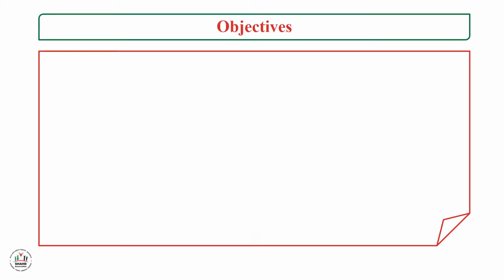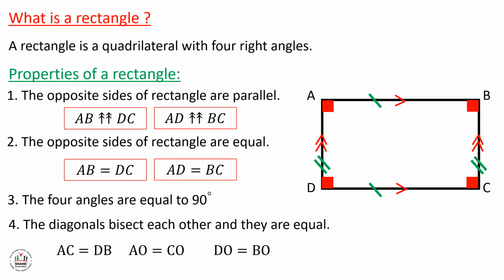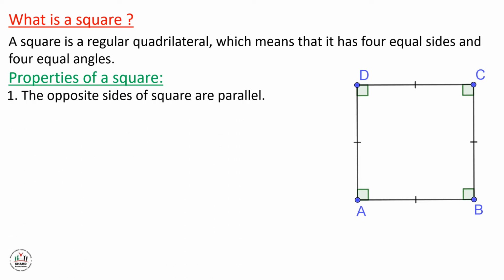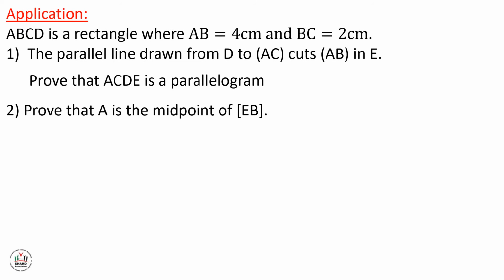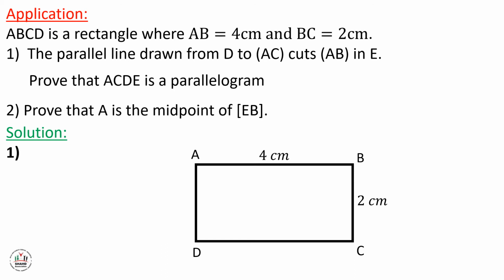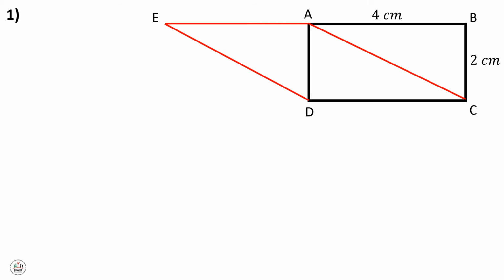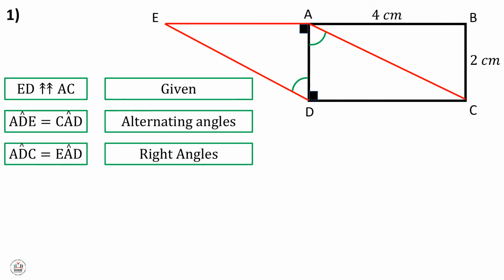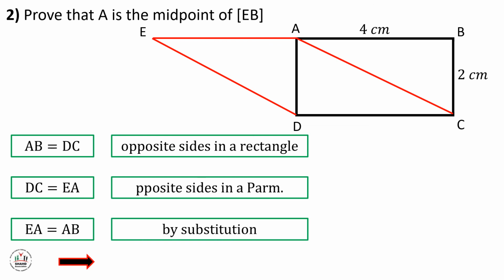Ibda3 - GR8 - Math - Rectangle & Square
:Lesson Objectives
To identify the properties of a rectangle-
To identify the properties of a square-
To calculate the area of the rectangle and square-